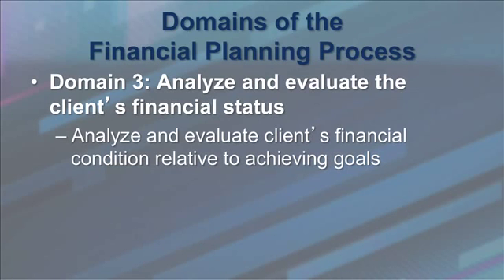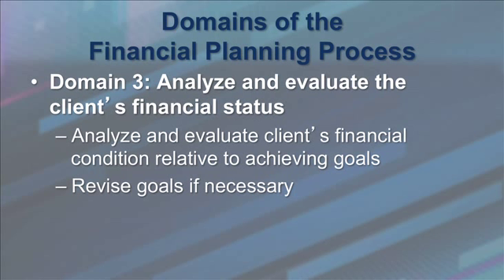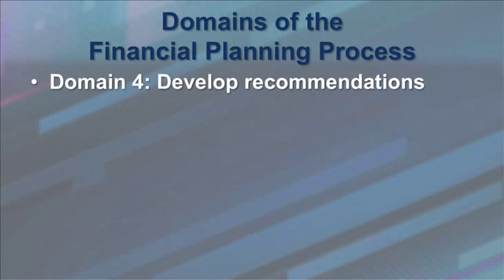130513 hs300 lemoine chp1 lo1 indepth 732x412 limelight